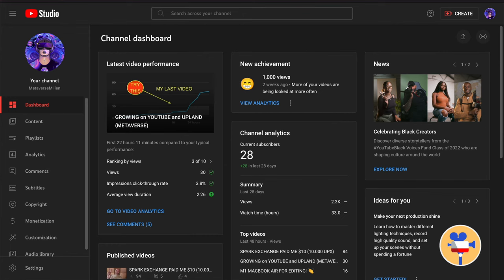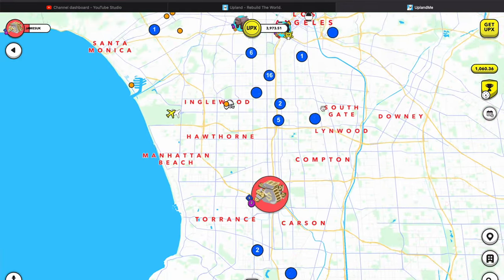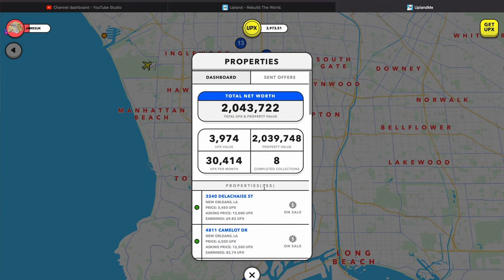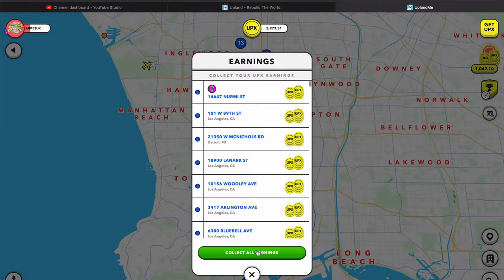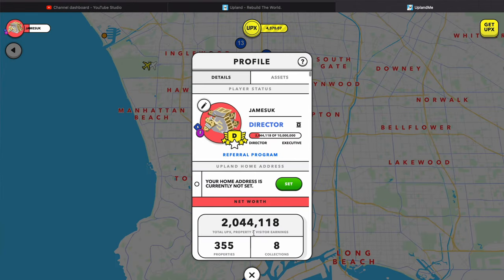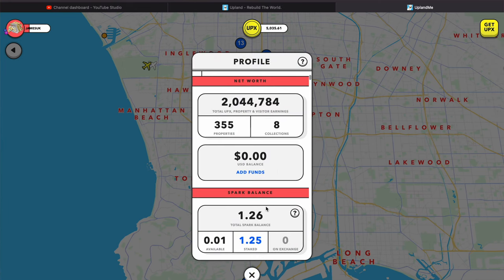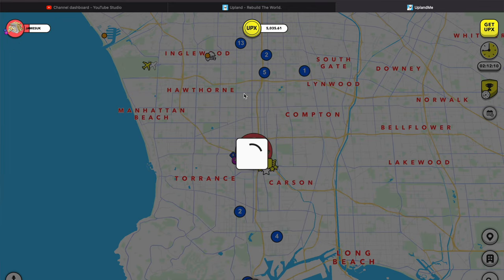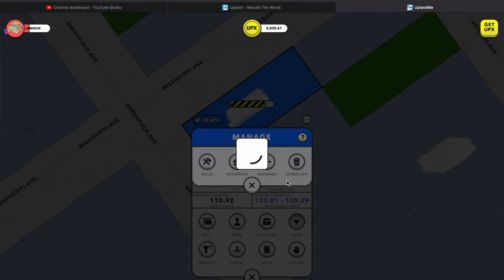TRYING TO BECOME A MILLIONAIRE WITH UPLAND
THANK YOU FOR ALL THE SUPPORT, YOU GUYS ARE AMAZING... TO SAY THANK YOU IM GIVING A LUCKY PLAYER A PROPERTY IN UPLAND :)

 Upland has taken over my life the last three months, follow me and learn how I make money in the Metaverse!

Hi! Check out Upland, a virtual property trading game. If you use this link, Upland will award you with a bonus for your first purchase

Thanks for supporting the channel. Millen :)